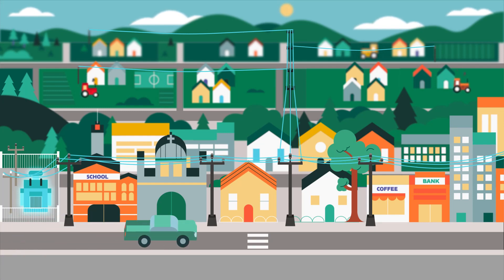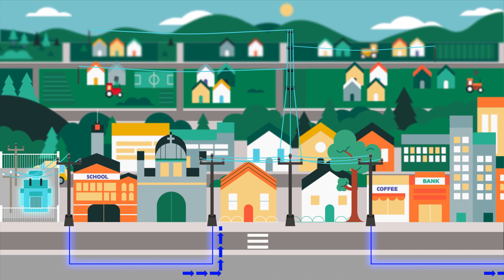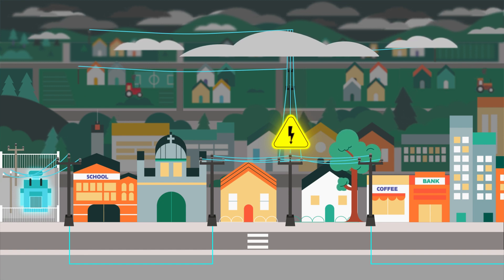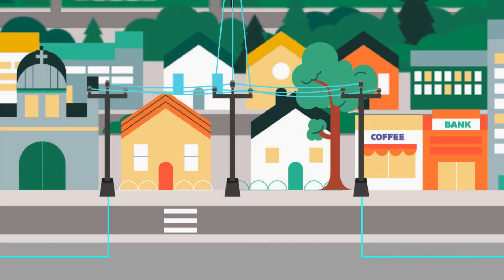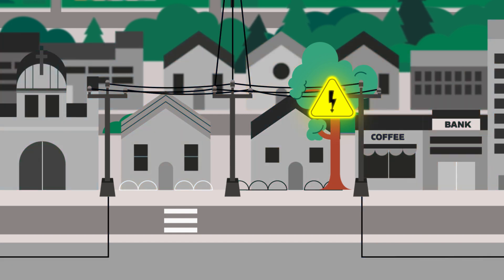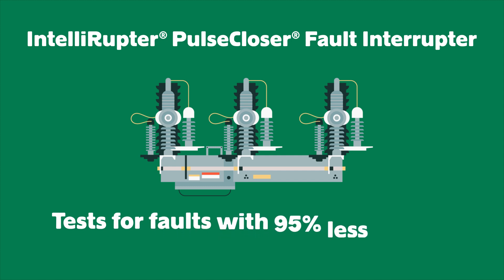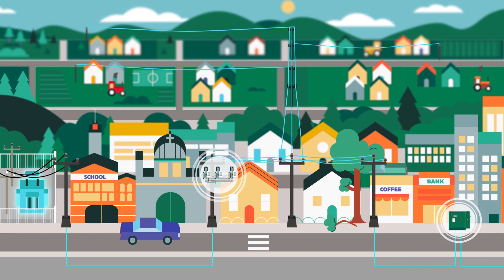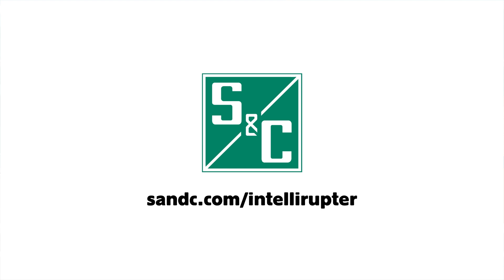Protect Underground Circuits with S&C’s IntelliRupter® PulseCloser® Fault Interrupter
Many utilities are undergrounding lines to improve resilience. But utilities often avoid fault testing these lines altogether because the force of conventional reclosers can damage underground cables. S&C’s IntelliRupter® PulseCloser® Fault Interrupter gives utilities a universal protection solution for any circuit—whether its overhead or underground. Using PulseClosing® Technology, this device tests for faults using 95% less energy than conventional reclosers so utilities avoid line damage. to learn more.